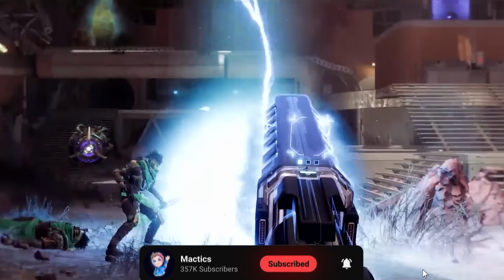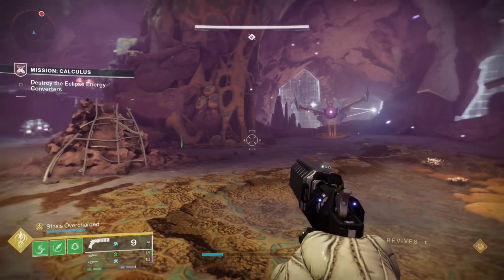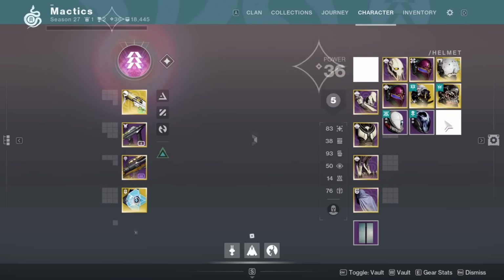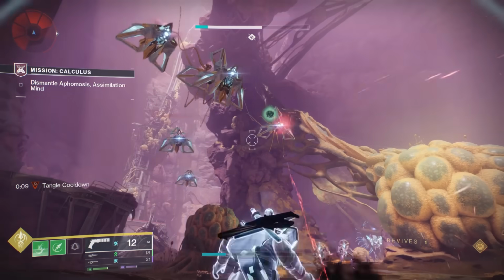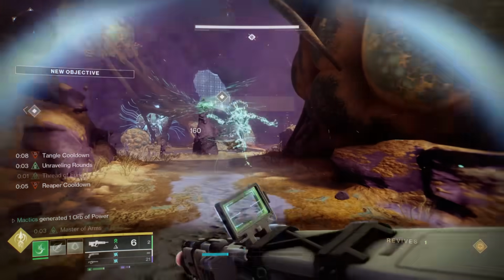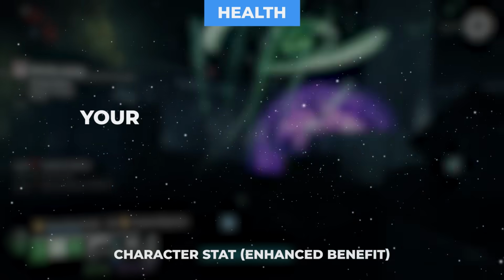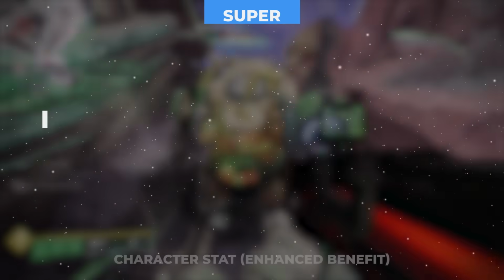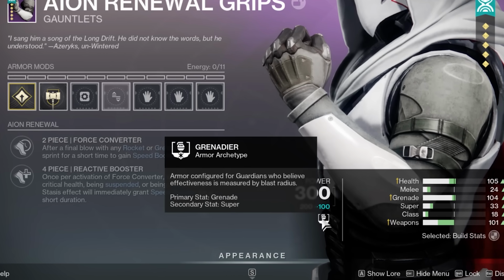EVERYTHING You Need To Know About The Edge Of Fate Buildcrafting REWORKS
Have questions about the edge of fate? Come ask me live